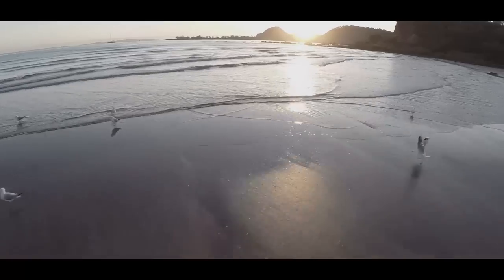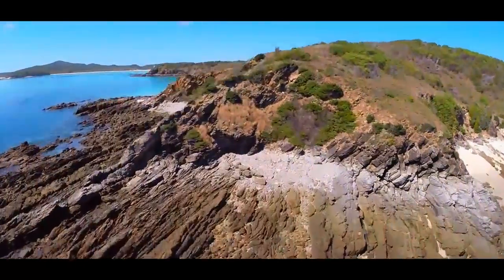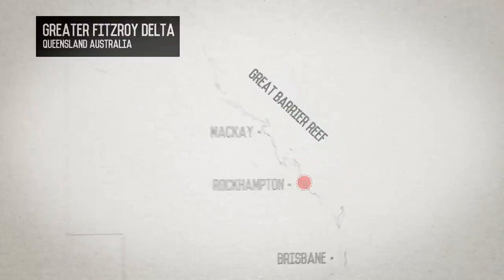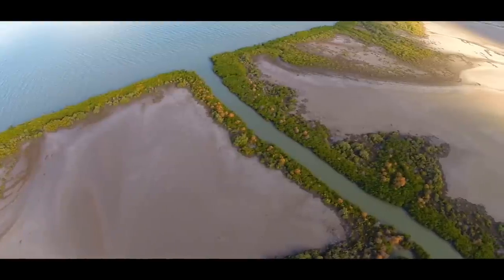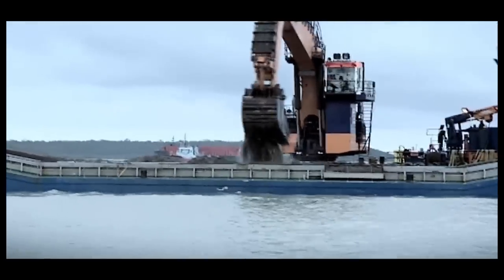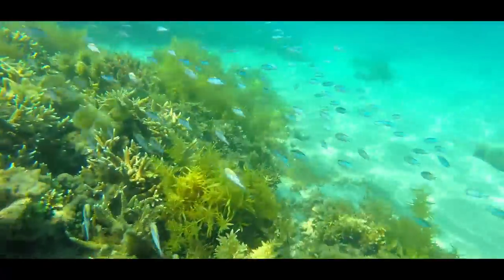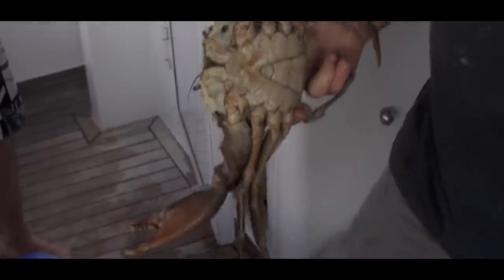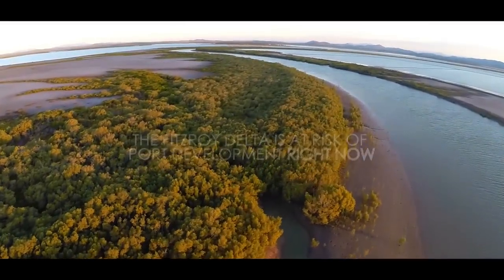The Greater Fitzroy Delta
This video showcases the magnificent Greater Fitzroy Delta including all of its values.  Not just from an environmental perspective, but the social and economic value as well.

We are using this video to ask our decision makers to follow through with the recommendations of the report commissioned into the values of the Fitzroy Delta.

Please add your voice to that request.

We know that you have stood up to the threat of coal port developments in this estuary before. We need your help now to ensure the Greater Fitzroy Delta will be free from the threat of this type of development forever.

Follow this link to sign our letter to the decision makers

Help us protect the beautiful Fitzroy Delta forever.

So please take a moment to send that message to the people that can make it happen.